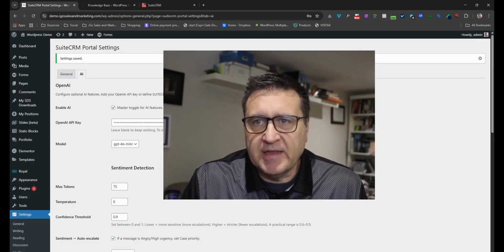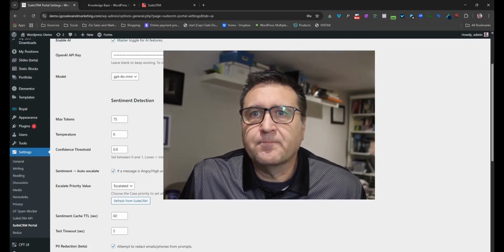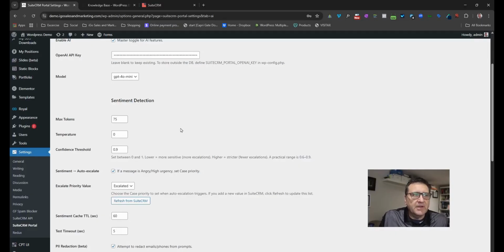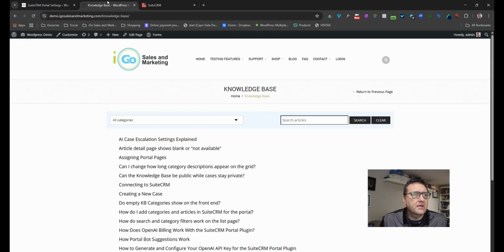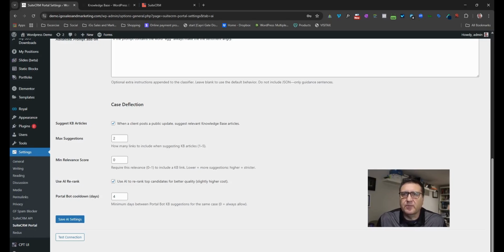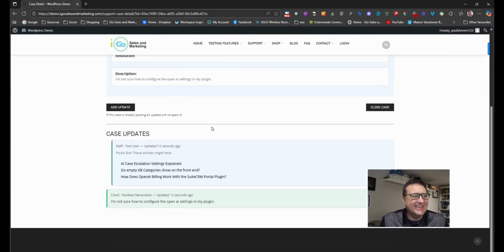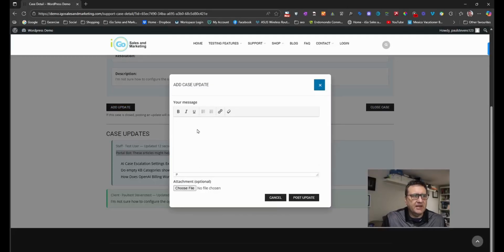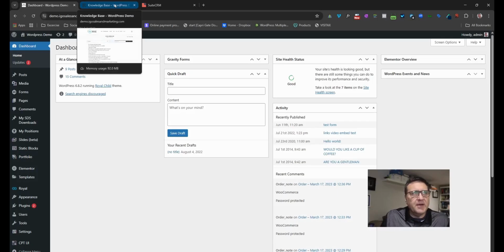New AI Features in SuiteCRM WordPress Portal – Sentiment Analysis, Auto-Escalation & Smarter KB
The SuiteCRM WordPress Portal just got a major upgrade with AI-powered features that make support faster, smarter, and more client-friendly.

✨ What’s New:

AI Portal Bot – Suggests relevant KB articles right when clients post an update

Sentiment Analysis – Instantly see if a client is happy, neutral, or frustrated

Auto-Escalation Rules – Cases can be flagged or prioritized automatically

Smarter Knowledge Base Search – Better, faster results than keyword matching

👉 These features save time for support teams, improve client experience, and protect your SLAs.